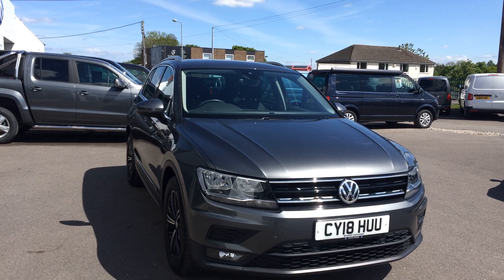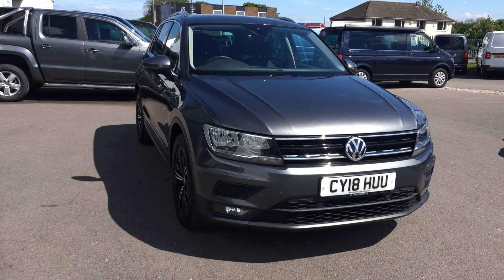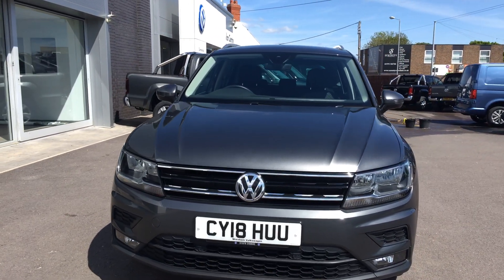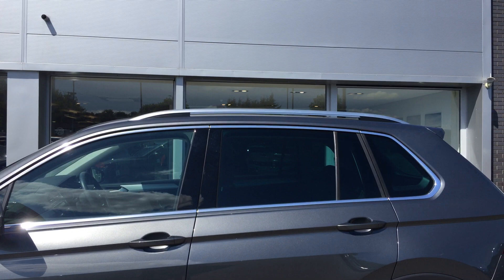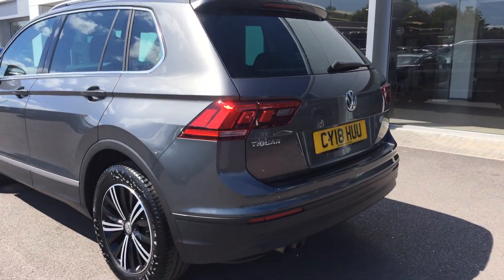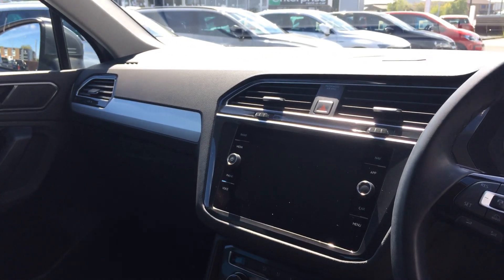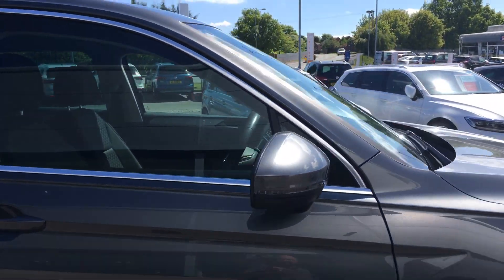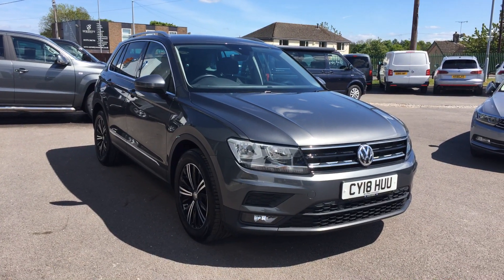CY18HUU Tiguan 1.4 TSI 150PS 2WD SE Nav 5Dr @ Wrexham Volkswagen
CY18HUU Tiguan 1.4 TSI 150PS 2WD SE Nav 5Dr @ Wrexham Volkswagen, for more details on this car please call and ask for Phill sadler in our sales team.